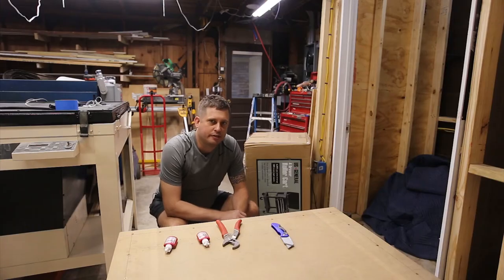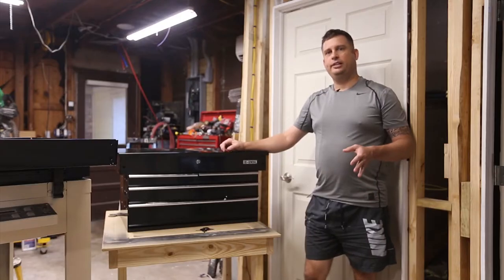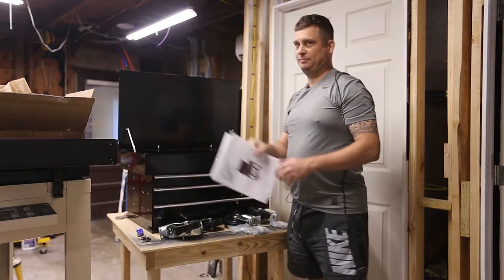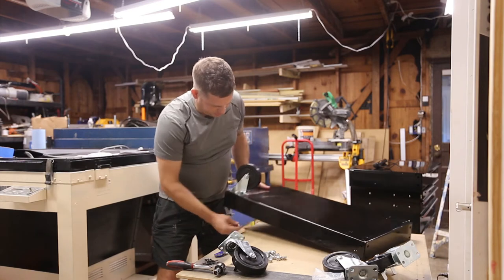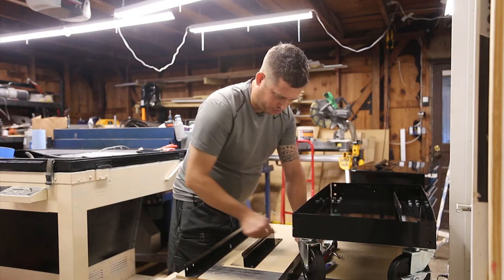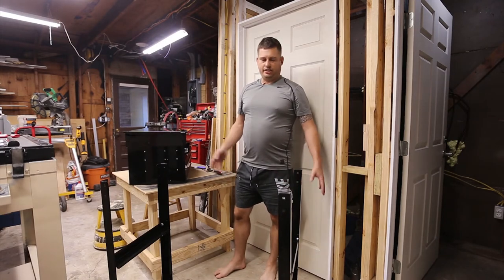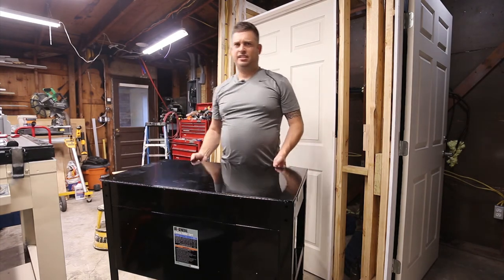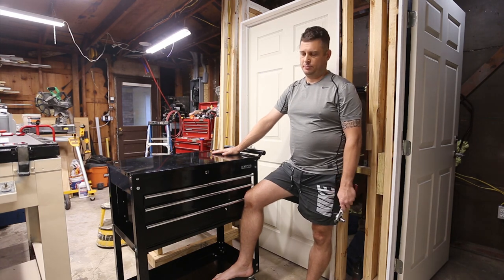Harbor Freight 95659 4 Drawer Rolling Tool Cart Review and Assembly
In this video I assemble a Harbor Freight 4 drawer roller cart toolbox, number 95659.  I also discuss the design and review it overall.